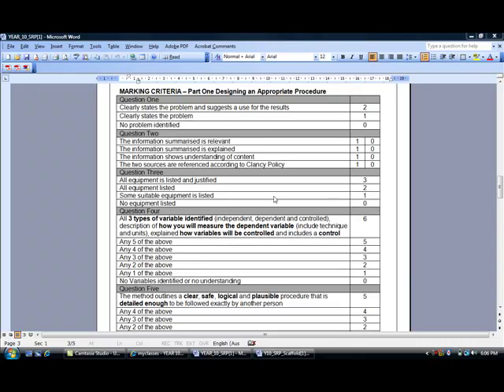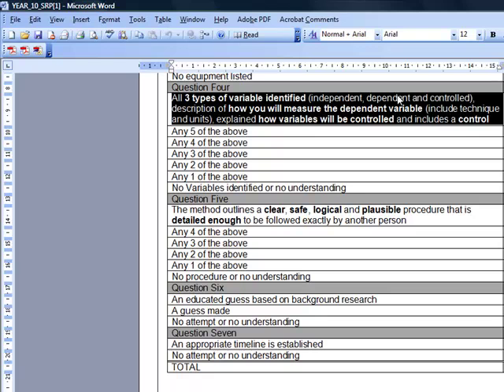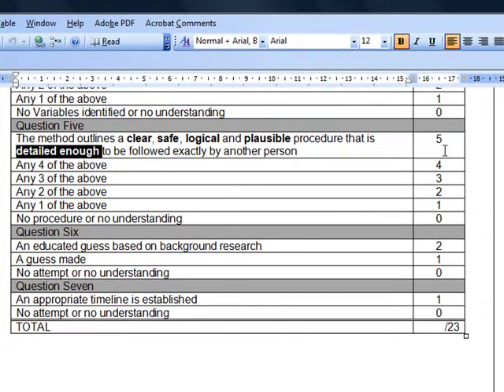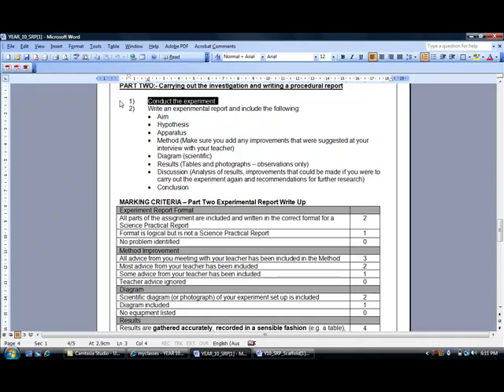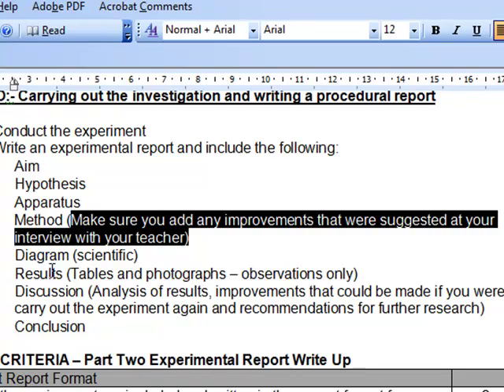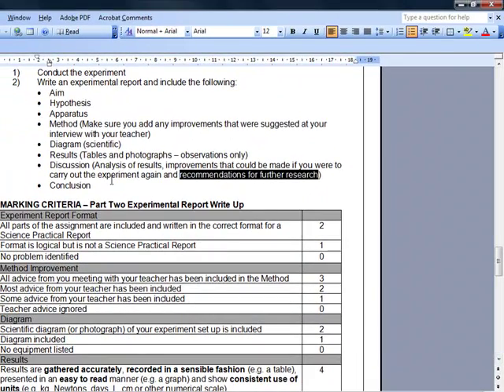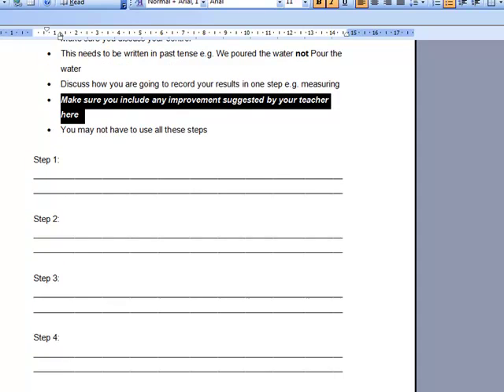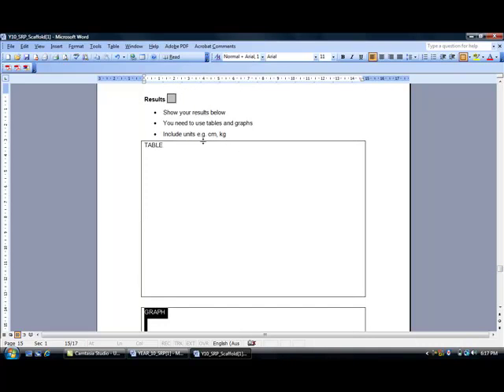number2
part 2 ccc science year 10 student research project